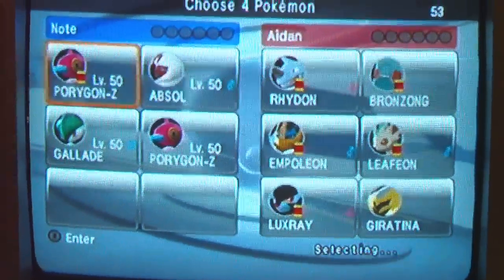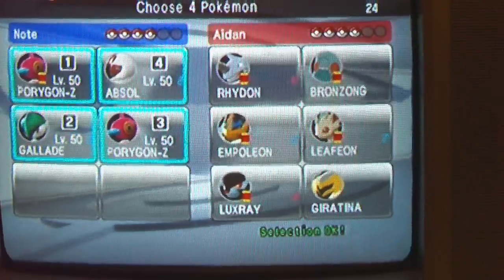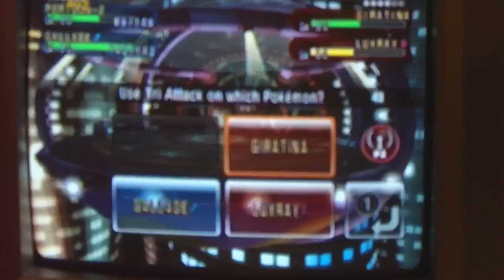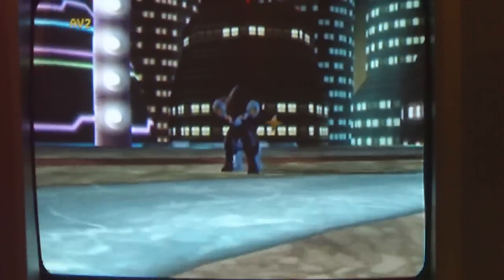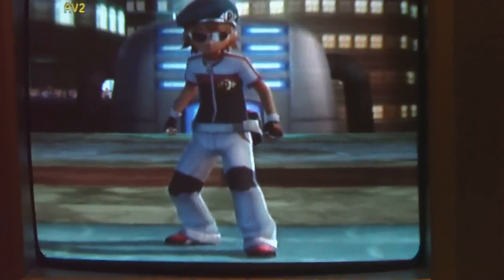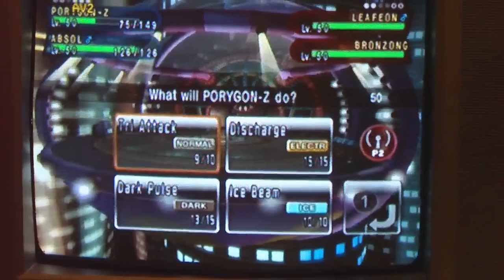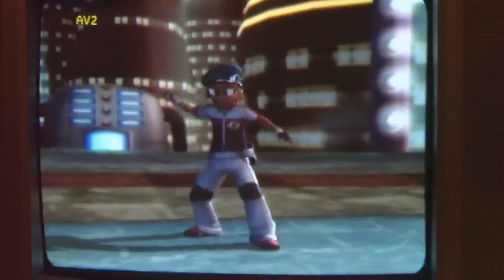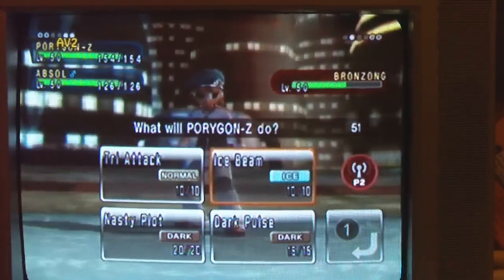Pokemon Battle revolution wifi 6: The Z's and The Absol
Here's a random punisher team to take the mick of random ou users and such with my own random ou pokemon. ENJOY :)!